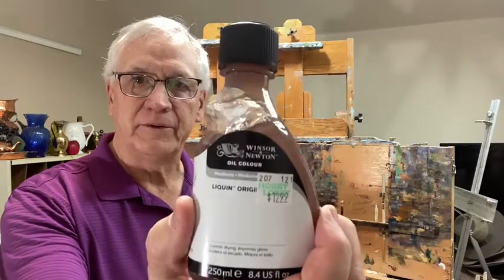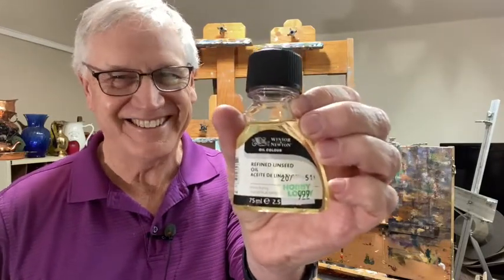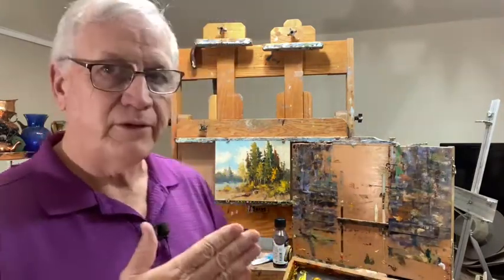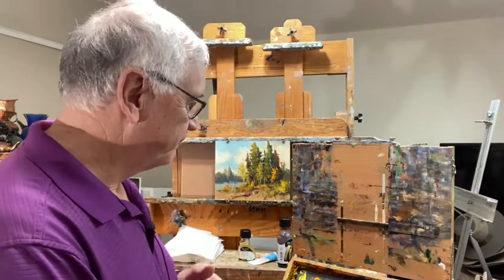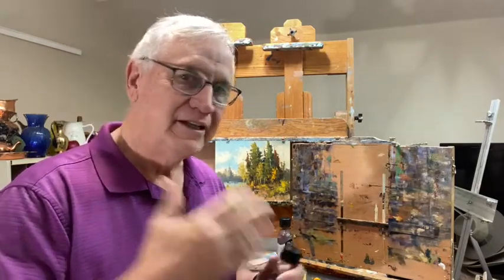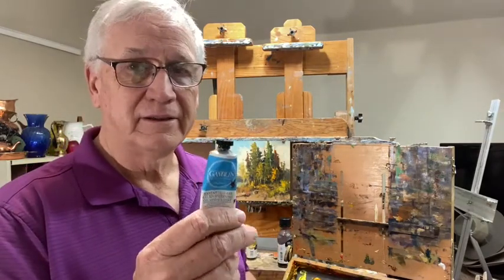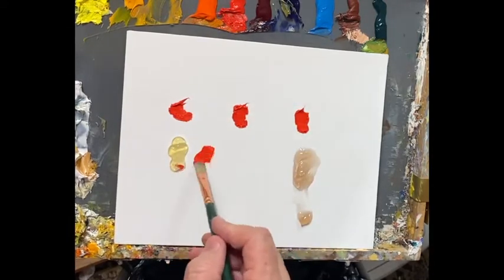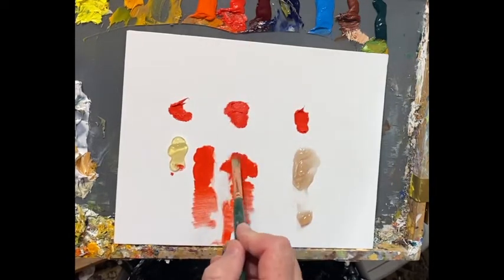Mediums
A description of four popular oil painting mediums and the pros and cons of each